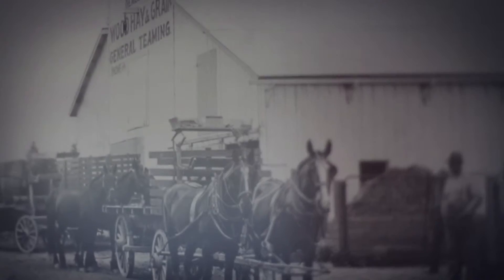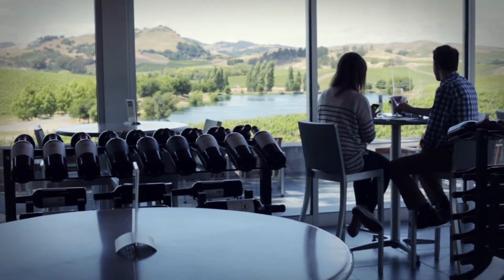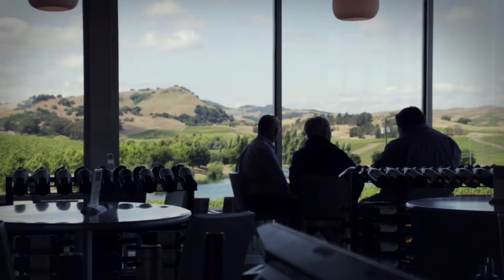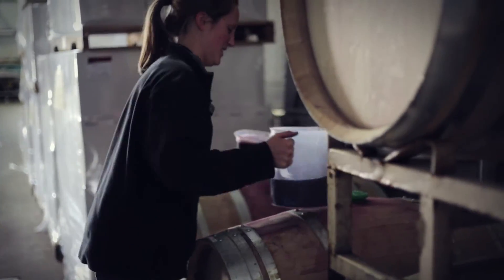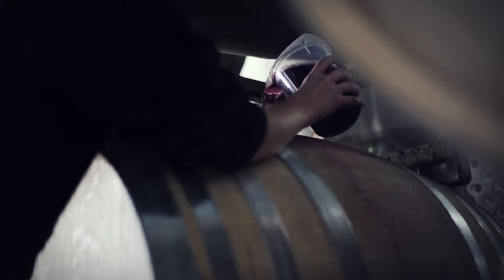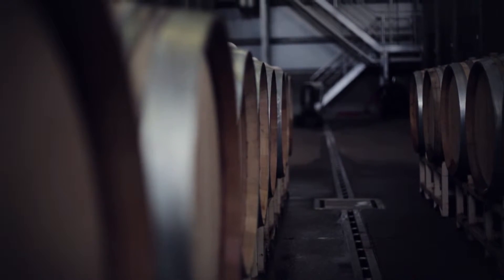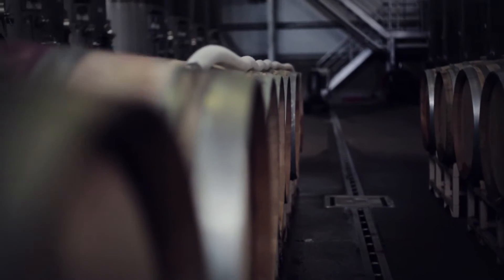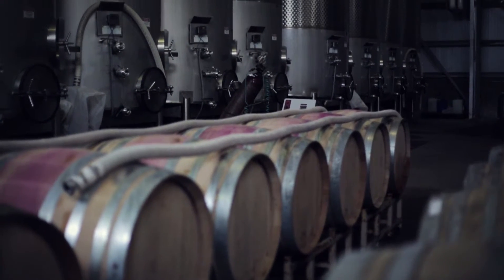Cuvaison Estate Wines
Go Wine helps you plan your trip to wine routes of the world. Choose those wineries that truly match your preferences by watching great videos of them!

Introducing: Cuvaison Estate Wines

Cuvaison Estate Wines is a premiere Napa Valley winery founded in 1969. Two tasting rooms -- one in Calistoga on the Silverado Trail and the other in the heart of Carneros in southern Napa -- offer unique experiences and outstanding wine tastings. All of Cuvaison wines are estate-grown and bottled, enabling full control of the wine from grape to bottle.
Cuvaison wines are produced by Cuvaison Estate Wines, a family-owned Napa Valley vintner which also owns Brandlin, a leading producer of Cabernet Sauvignon and Zinfandel from Mount Veeder.

Original Soundtrack: Matías Garcia Favre & Leandro Ramallo